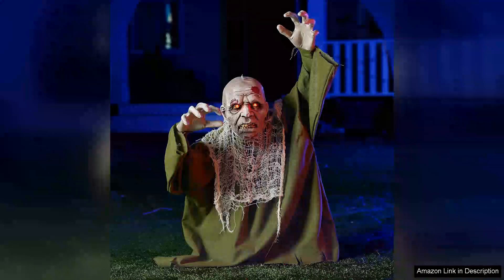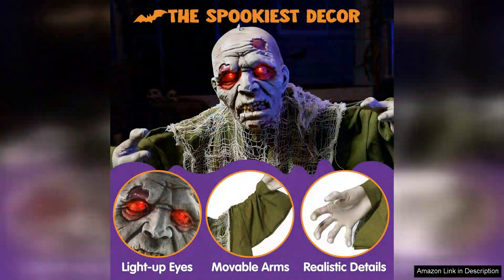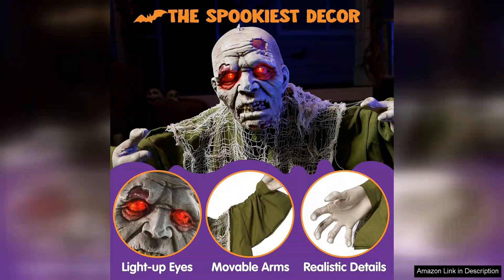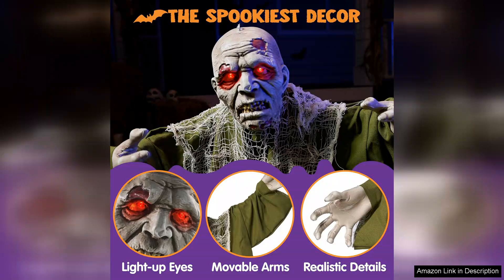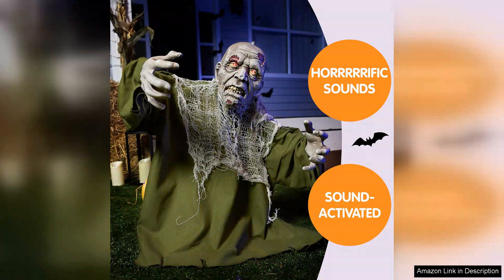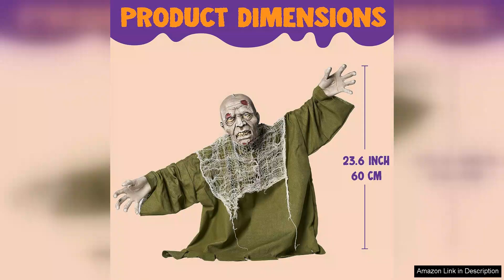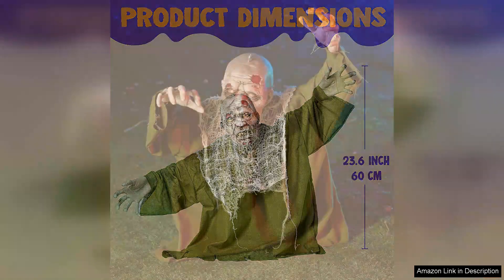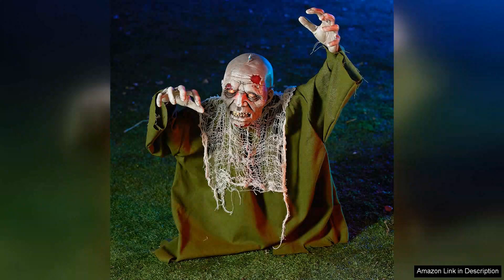JOYIN Halloween Animated Zombie Groundbreaker with Light Up Eyes Creepy Animatronic Review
The JOYIN Halloween Animated Zombie Groundbreaker is an impressive addition to any spooky setup this Halloween season. This animatronic decoration stands out with its lifelike design, complete with tattered clothing and eerie details that evoke a genuine creepy vibe. The standout feature is undoubtedly the light-up eyes, which create an unsettling ambiance, especially when the sun sets.

Setting up the Zombie Groundbreaker is a breeze. It comes with easy-to-follow instructions and requires minimal assembly. The durable materials used in its construction ensure that it can withstand outdoor conditions, making it perfect for front lawns or haunted house displays. The motion sensor adds an interactive element, activating the zombie’s movements and lighting effects when approached, which is sure to startle unsuspecting guests.

What sets this decoration apart from others is its attention to detail. The skin texture and facial features are remarkably crafted, giving the zombie a realistic and terrifying look. The sound effects, including groans and eerie noises, enhance the overall experience, making it feel like the undead is truly rising from the ground.

While the animated movements are limited, they are sufficient to create an impressive scare. The price point is reasonable, considering the quality and overall effect of the decoration. However, those looking for more extensive animation may want to consider other options.

In summary, the JOYIN Halloween Animated Zombie Groundbreaker with Light Up Eyes is a fantastic choice for anyone looking to elevate their Halloween decor. Its combination of realism, interactive features, and chilling ambiance makes it a must-have for the spooky season. Whether you’re aiming for a haunted house or a simple front yard display, this sinister zombie will certainly leave a lasting impression on your guests.